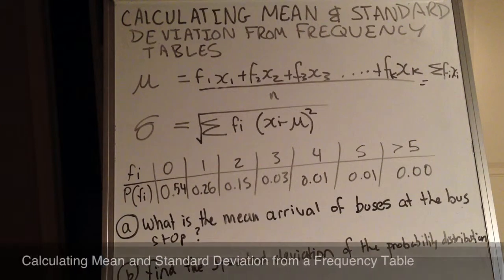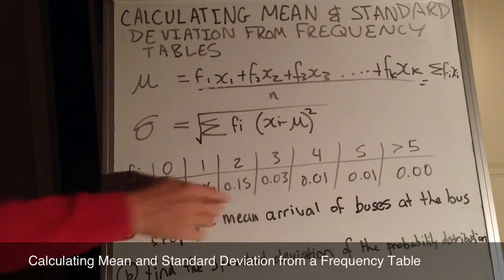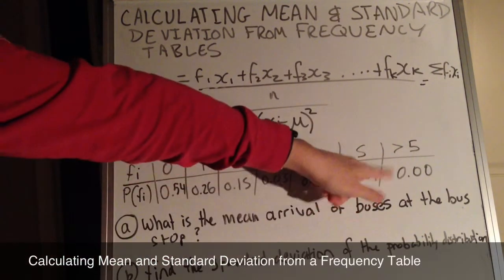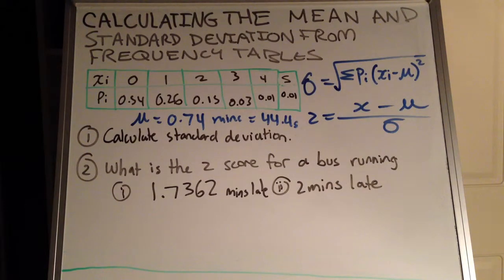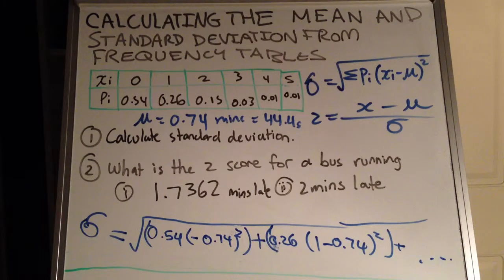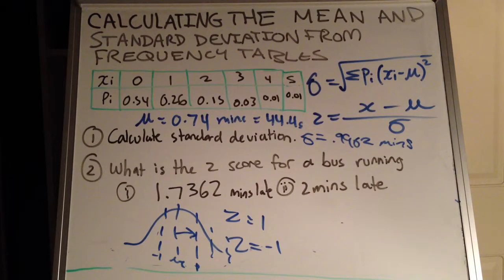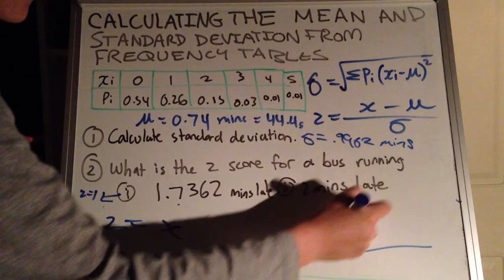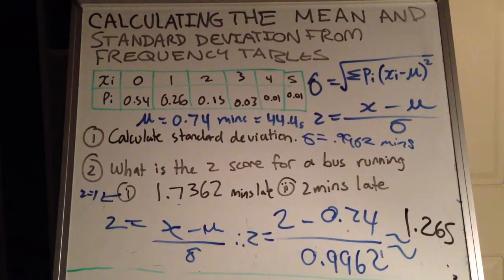Calculating Mean and Standard Deviation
This video looks at how to calculate the mean and standard deviation from a frequency table. It also goes on to begin a tiny bit of z scores which will be covered in the next topic.